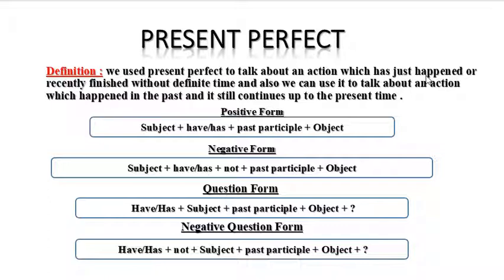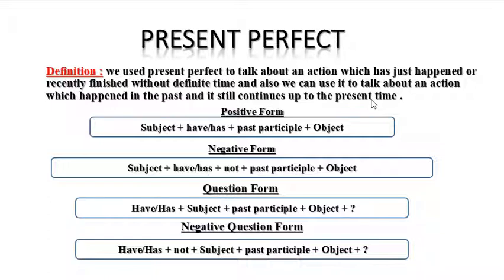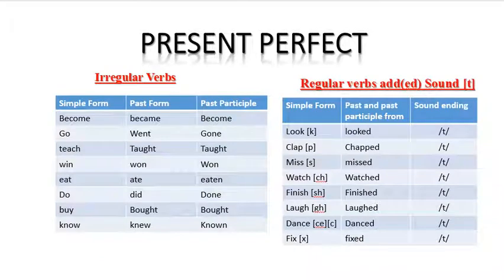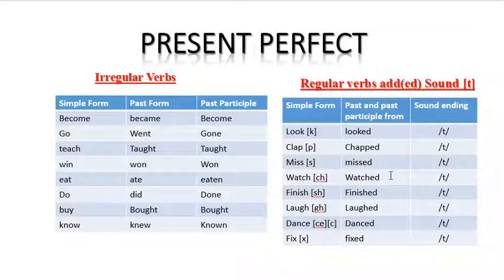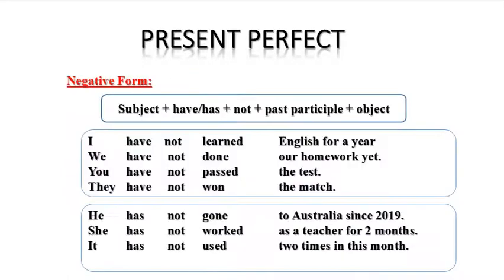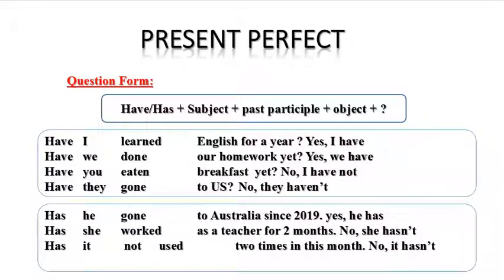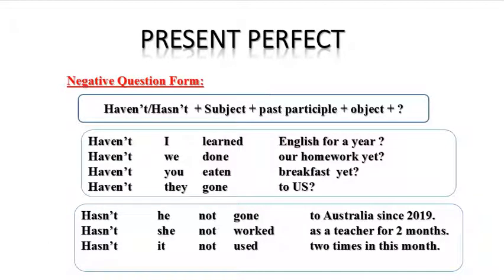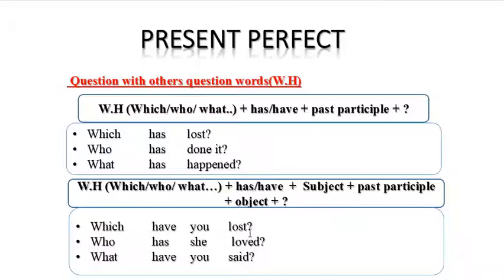English Basic Grammar: ការប្រើប្រាស់ Present Perfect simple(How to use Present Perfect)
Let me say hello and respect to all viewers.
This is a channel was created and aim to share knowledge of English basic grammar for beginning learners and adult learner and in order to improve our English skill base on Grammar in he basic.